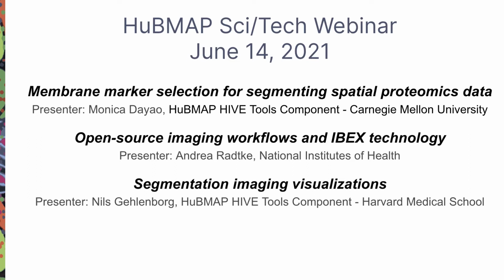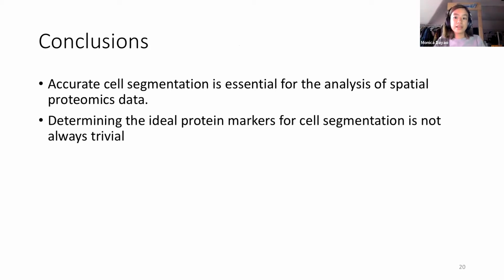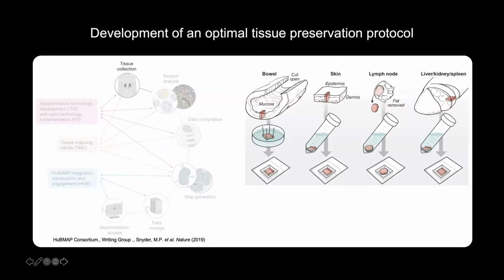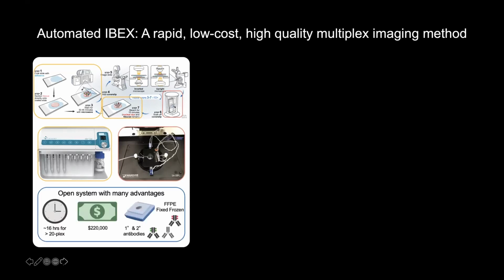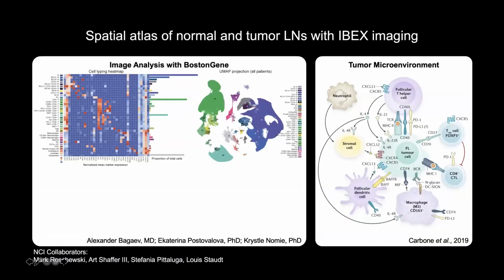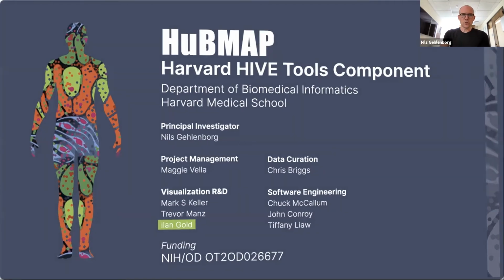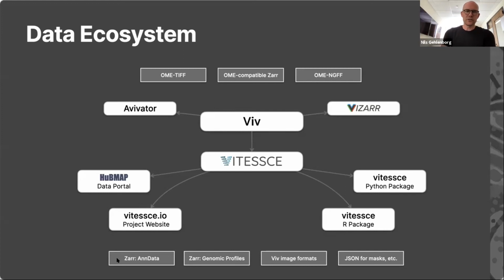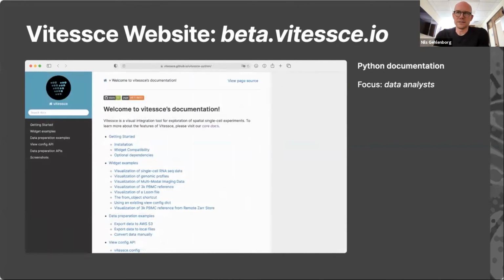Sci Tech Webinar June 2021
HuBMAP's latest Open Sci/Tech Webinar, hosted on June 14, 2021 featuring
Monica Dayao, HuBMAP HIVE Tools Component - Carnegie Mellon University, presenting on: Membrane marker selection for segmenting spatial proteomics data; Andrea Radtke, National Institutes of Health, presenting on: Open-source imaging workflows and IBEX technology; and Nils Gehlenborg, HuBMAP HIVE Tools Component - Harvard Medical School, presenting on: Segmentation imaging visualizations